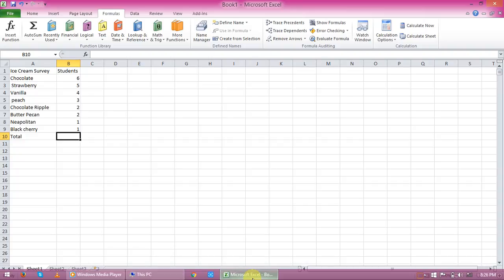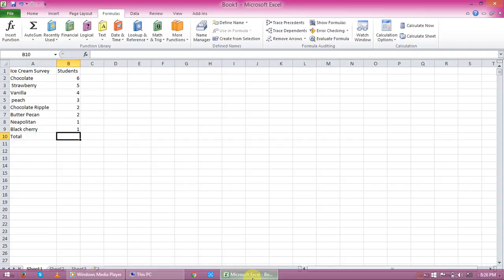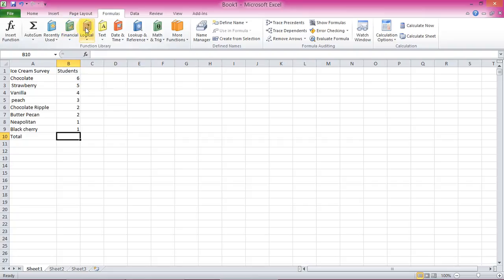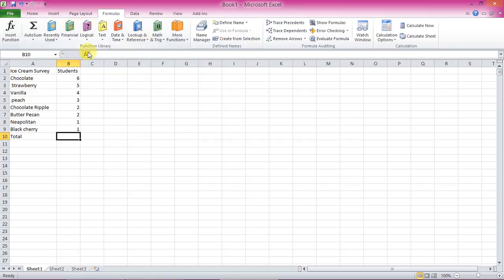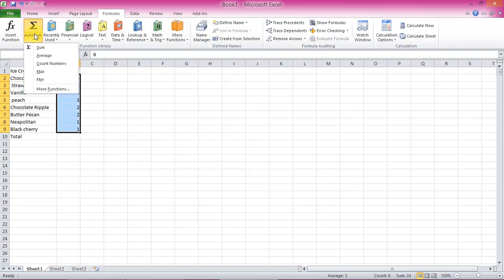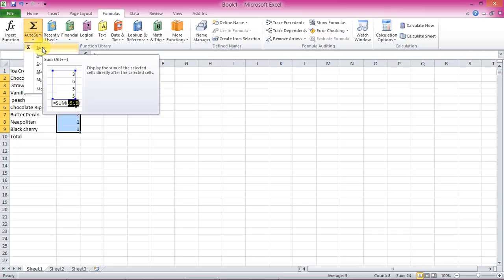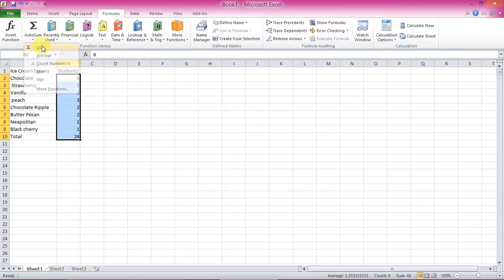"MS EXCEL: WORKING WITH BASIC FUNCTIONS" (CARLYN JOY S. MELGAR)